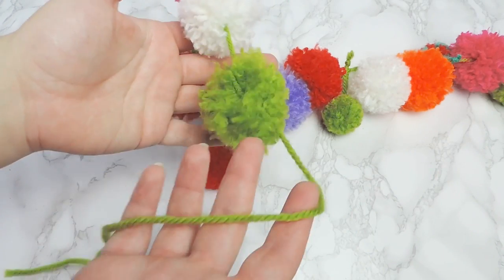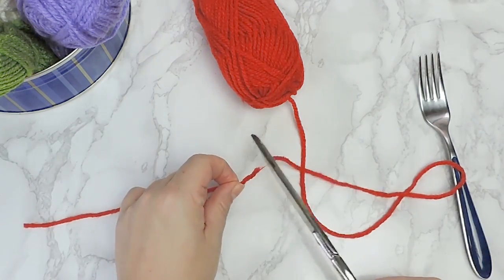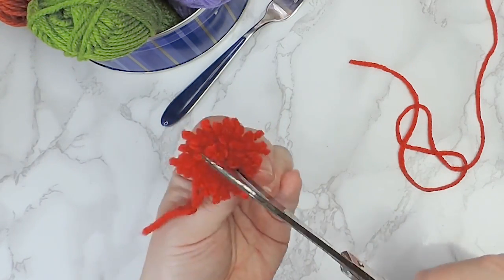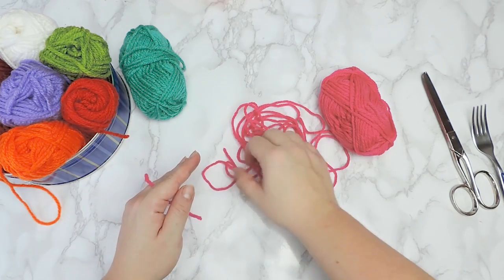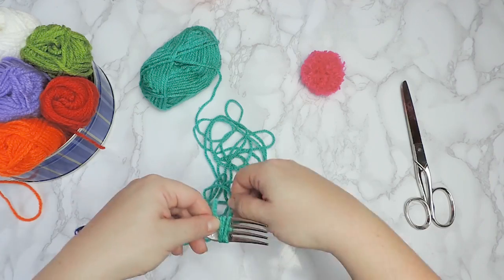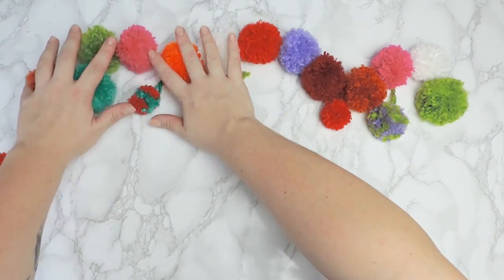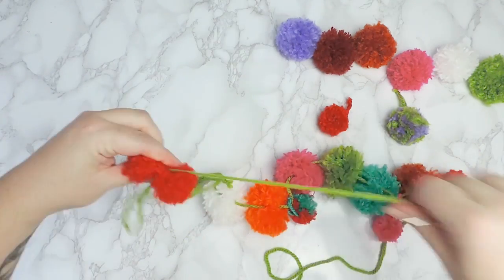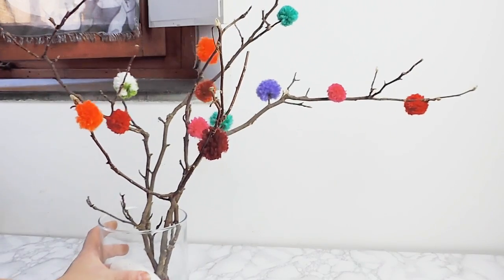Winter DIYs | How to Make Pom Poms and Pom Pom Garland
Learn How to Make Pom Poms for Holiday Garland and More

Some of the links above are affiliate links, which means that if you click through them and decide to make a purchase, we will receive a small commission at no extra cost to you.

➡ ABOUT US👯‍♀️:

Love,
Trendy Mami